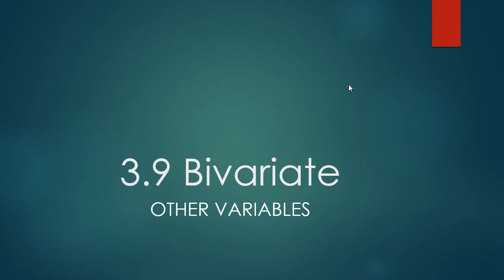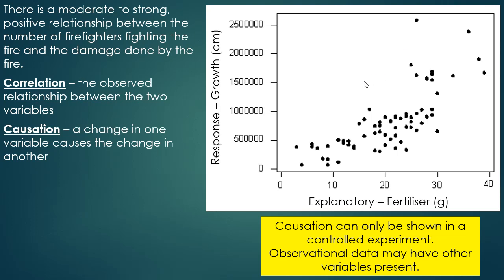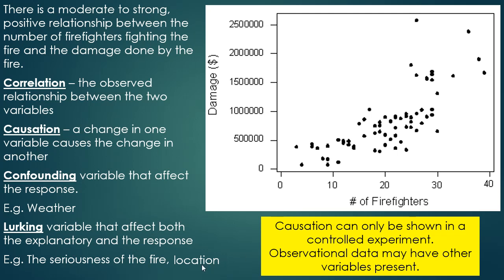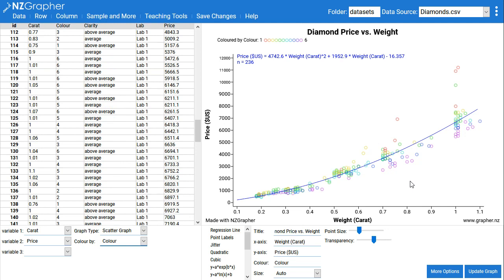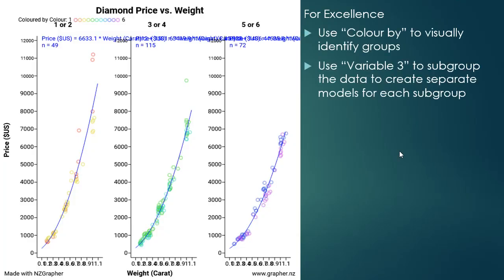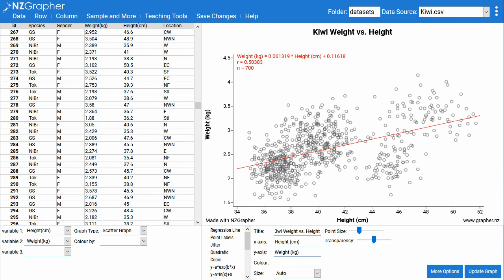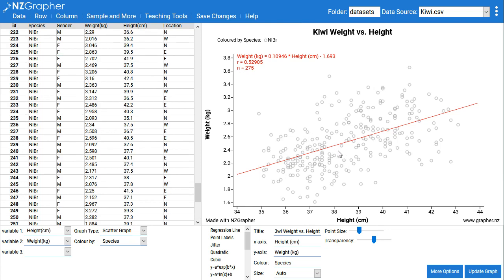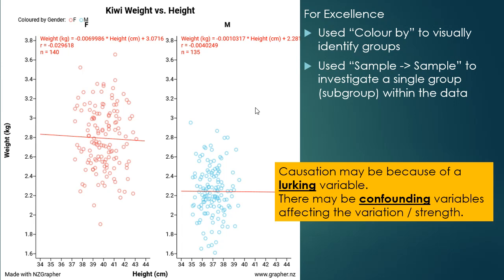Identifying Other Variables on a Bivariate Graph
Identifying Other Variables on a Bivariate Graph. Produced for 3.9 AS91581 Investigate bivariate measurement data.